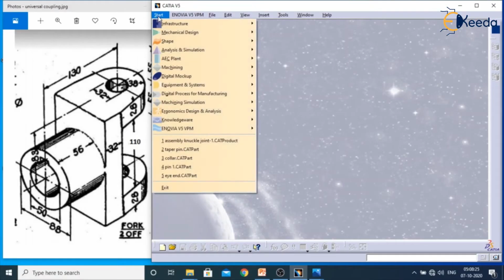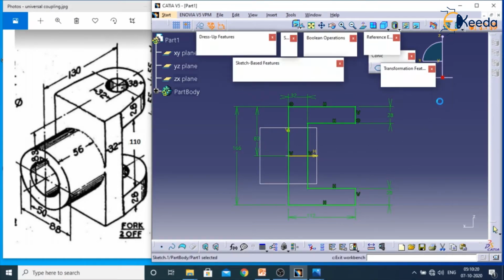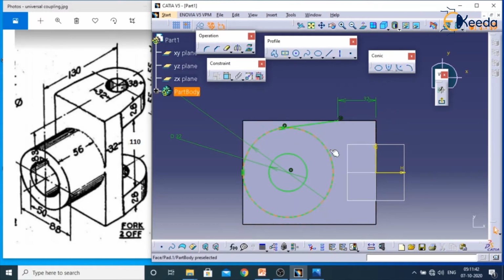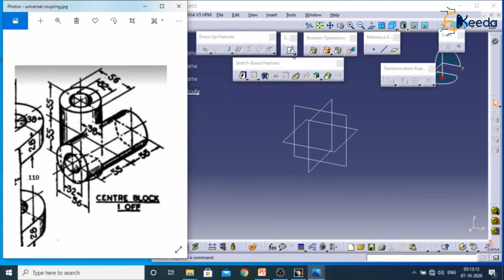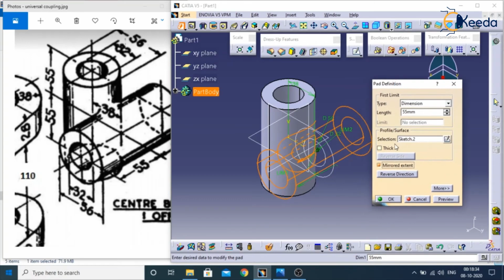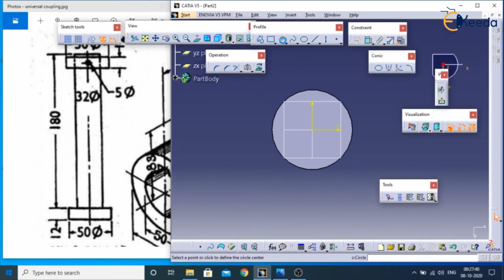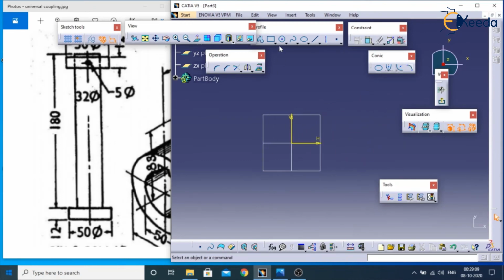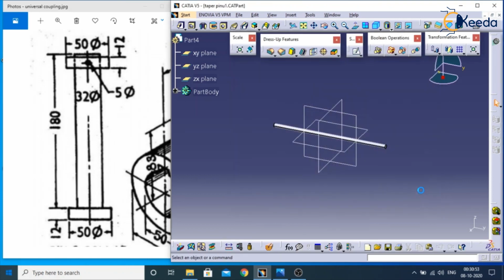Design and Assembly of Universal Coupling Part 1